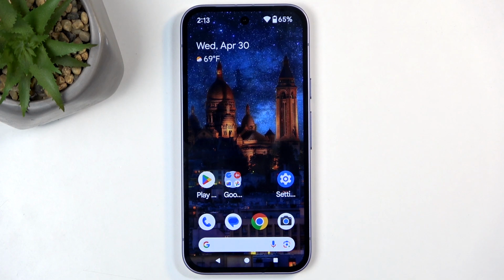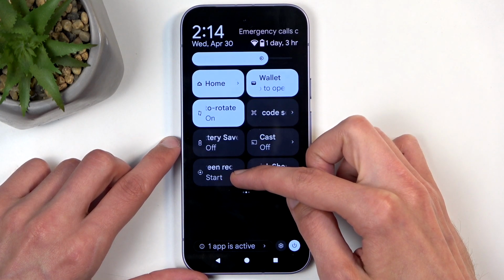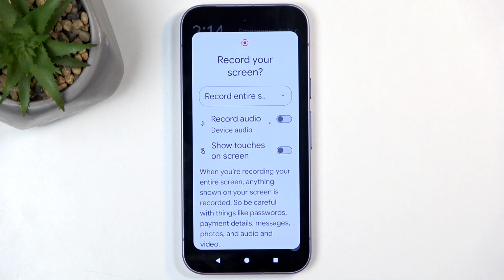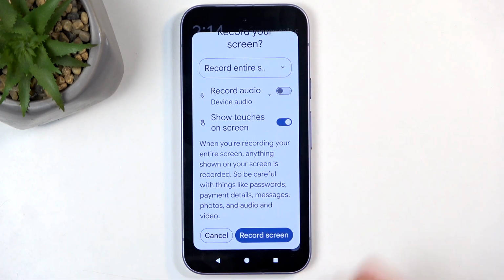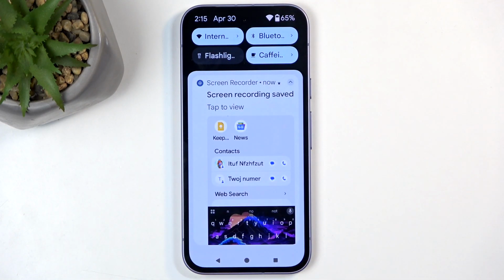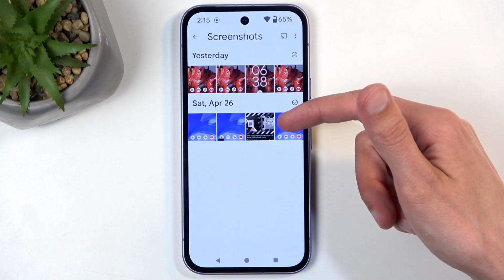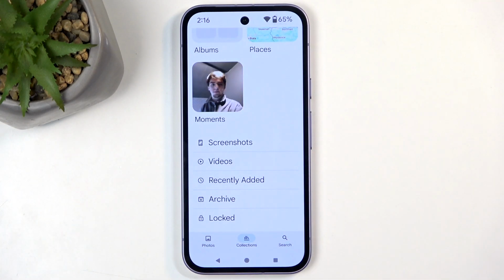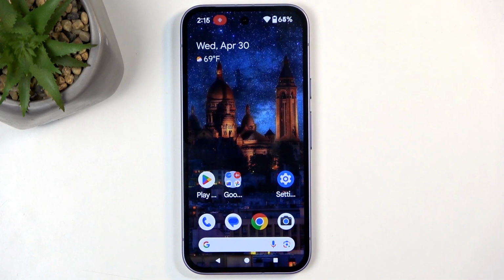GOOGLE Pixel 9a – How to Record Screen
Learn how to record your screen on the GOOGLE Pixel 9a with this easy step-by-step video. We’ll show you how to access the screen recording feature, choose between recording a single app or the entire display, and adjust audio and touch settings for your recording. You’ll also find out where your screen recordings are saved and how to access them on your Pixel 9a. Whether you want to capture gameplay, tutorials, or anything else on your phone, this guide will help you get started quickly and easily. Perfect for anyone looking to use the built-in screen recorder on the GOOGLE Pixel 9a.

How to record screen on GOOGLE Pixel 9a?
Where are screen recordings saved on GOOGLE Pixel 9a?
How to enable audio and show touches when recording screen on GOOGLE Pixel 9a?

0:00 Start and introduction
0:10 Open Quick Settings and find Screen Record
0:30 Adjust screen recording options (audio, touches, app vs. full screen)
1:00 Start screen recording
1:40 Stop recording and access saved video
2:30 Where to find your screen recordings
3:10 Troubleshooting and tips